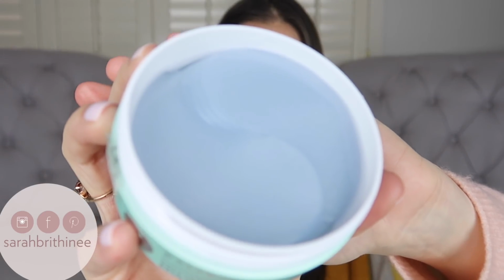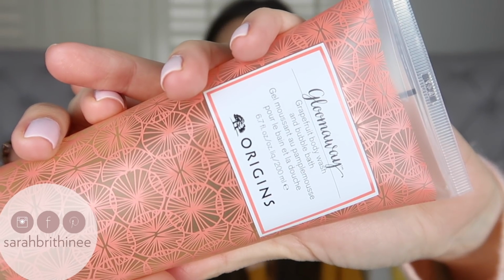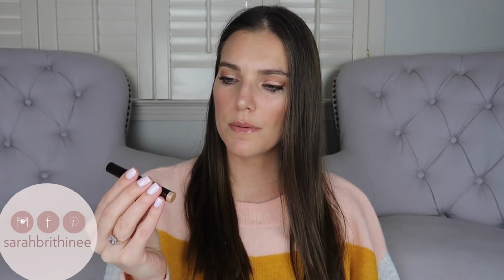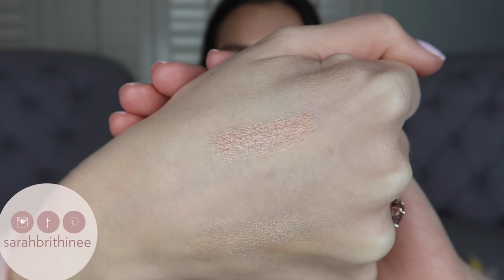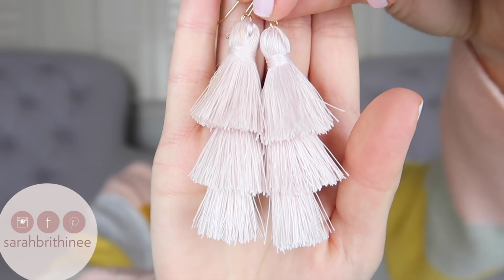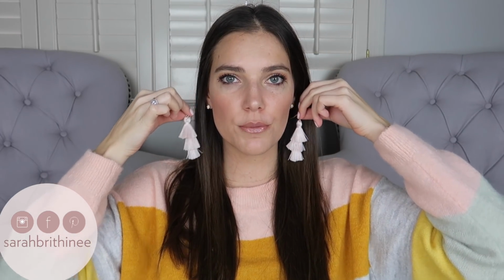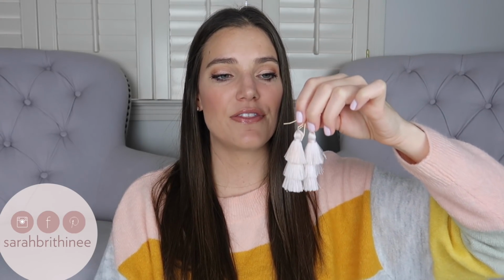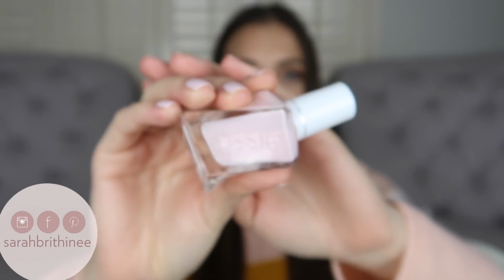FEBRUARY FAVORITES | Sarah Brithinee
I'm always on the hunt for amazing new products and this month I found some items I can't stop using! I love testing out new products and seeing if they’re worth the money or not.

PRODUCTS MENTIONED:

Hourglass Vanish Flash Highlighting Stick
Patchology Flashpatch Eye Gels
Origins Gloomaway Grapefruit Body Wash
Real Techniques Brush Crush Powder Brush
Laura Mercier Caviar Stick Eye Colour
It Cosmetics Bye Bye Foundation Full Coverage Moisturizer
Fresh Sugar Lip Treatment
She Uemura Texture Wave Dry Finishing Spray
Tassel Earrings
Essie Gel Couture Polish